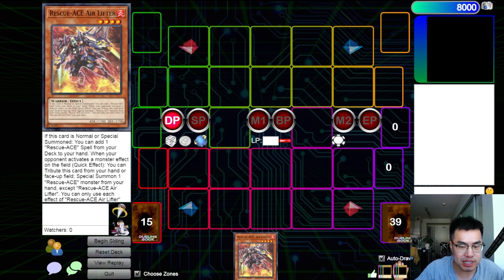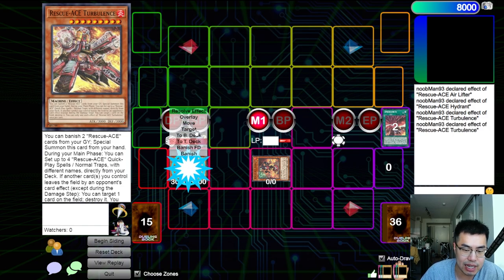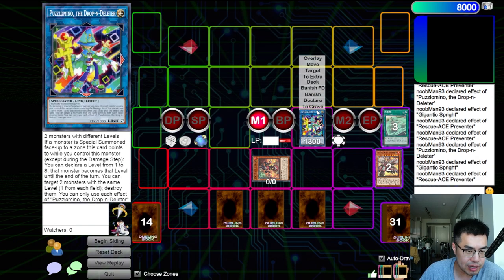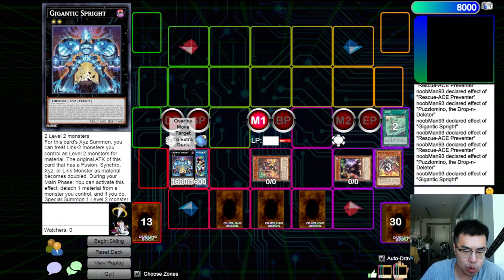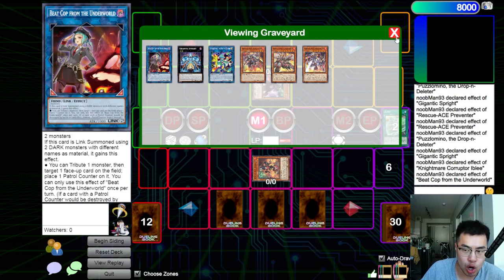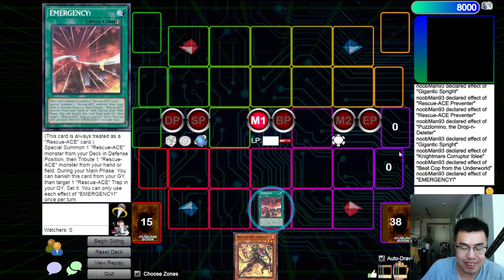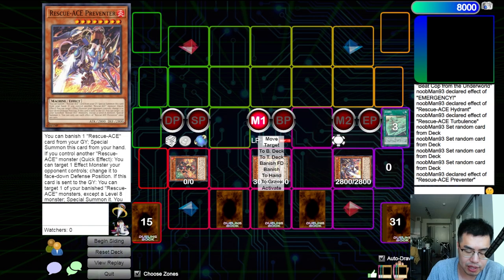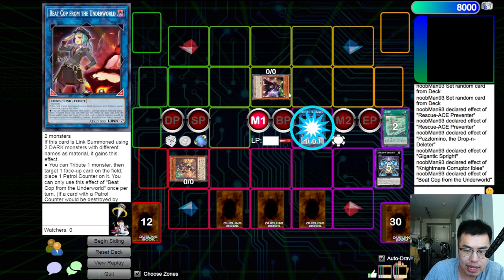THIS ONE-CARD RESCUE ACE COMBO COMPLETELY LOCKS OUT YOUR OPPONENT